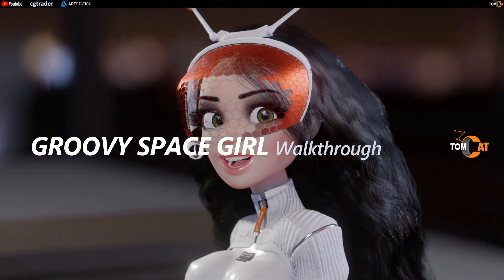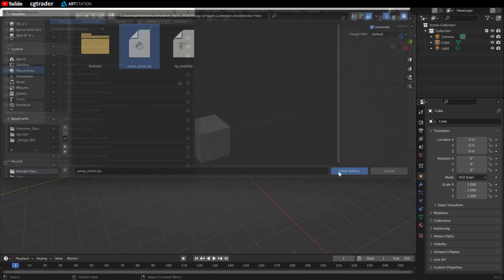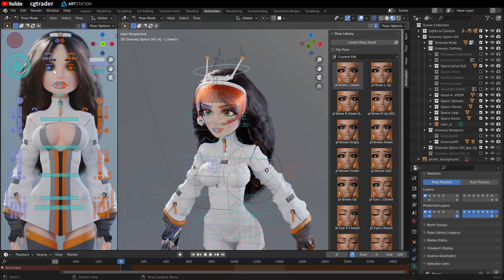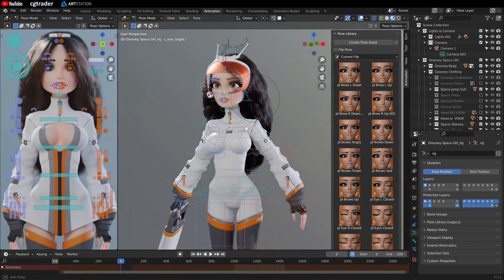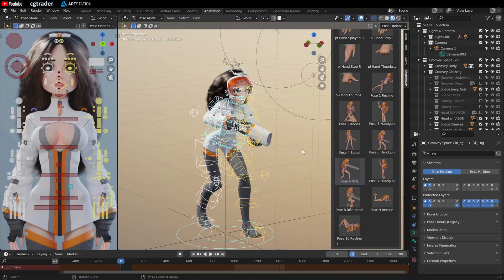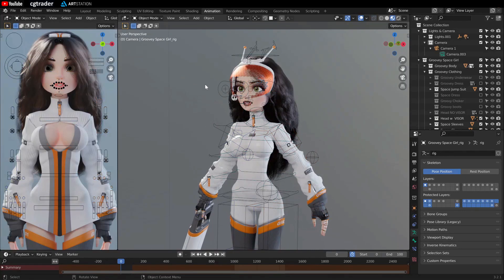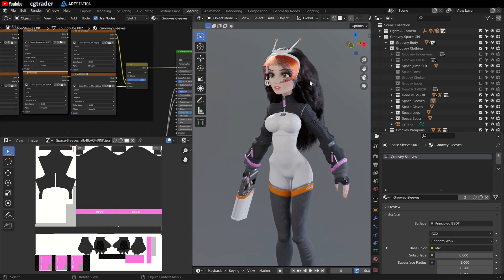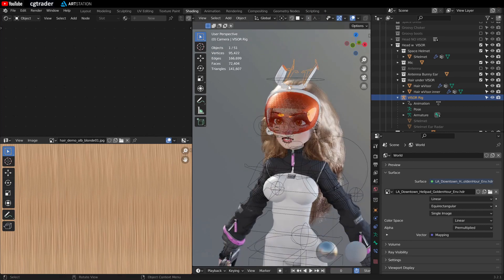Groovy Space Girl Walkthrough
Walkthrough explaining how to set-up and use the Groovy Space Girl's rig.

The Groovy Space Girl is a fully rigged character for Blender and Unity. She’s painstakingly crafted with a full body and face rig. There is also several interchangeable clothing items and a large library of face expressions, visemes,  hand poses, and body poses.

OVERVIEW

BLENDER FEATURES
2 Blender files (with/ without GUI picker)
Rig Features: IK/FK switch, foot roll, eye lock, and more
40 visemes & expressions in pose library & shapekeys
14 hand poses in pose library & shapekeys
10 body poses
Adjustable makeup, hair, eye, and clothing colors
241 Textures: albedo, normals, roughness, alpha, 1-4k
16 Clothing pieces, 2 weapons

UNITYPACKAGE
Fully rigged, including hair
40 Visemes & expression in shapekeys
14 hand pose shapekeys
Texture & color options
16 Clothing pieces, 2 weapons

EXTRAS
OBJ, STL, FBX